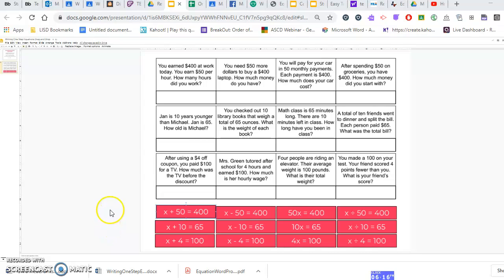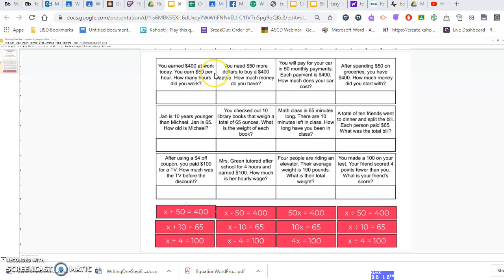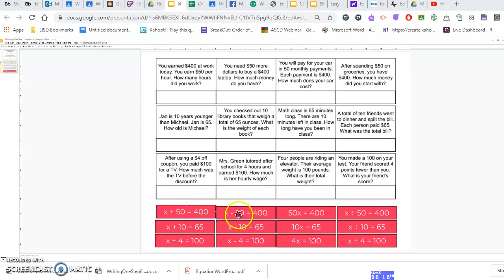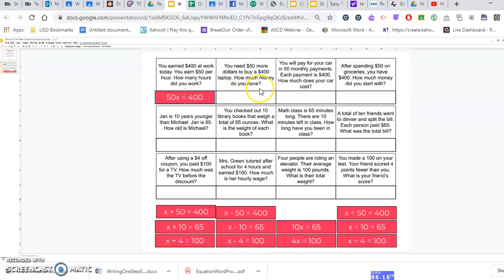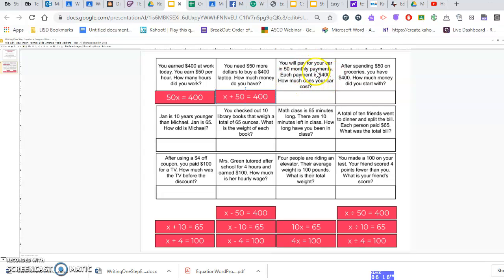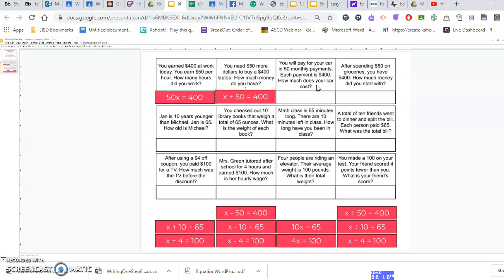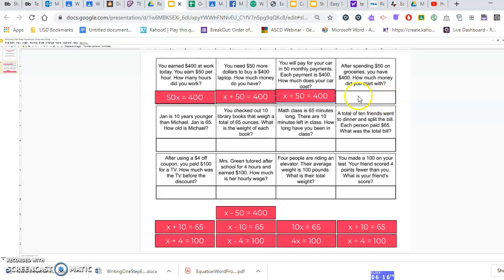Writing one step equations - day 1